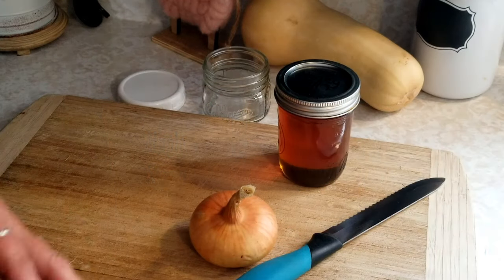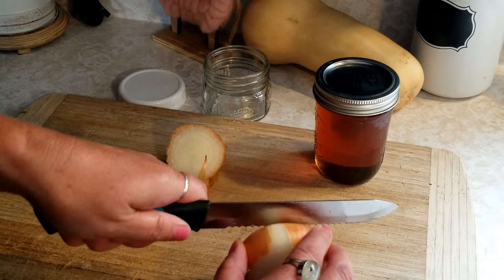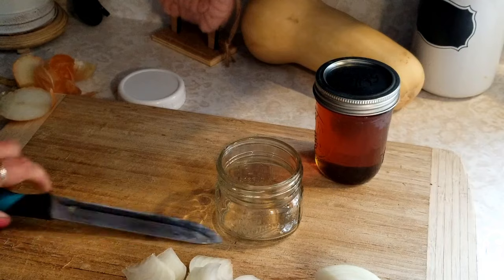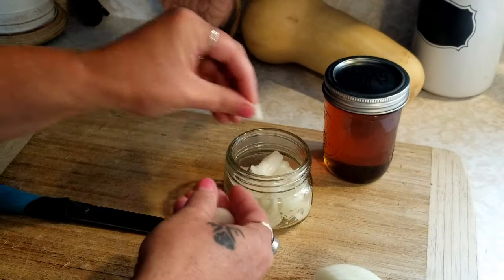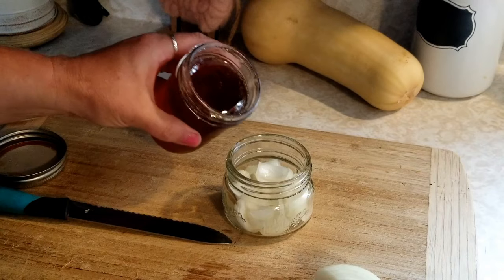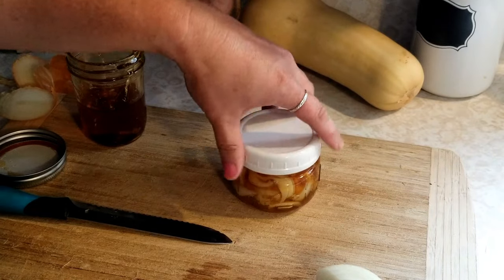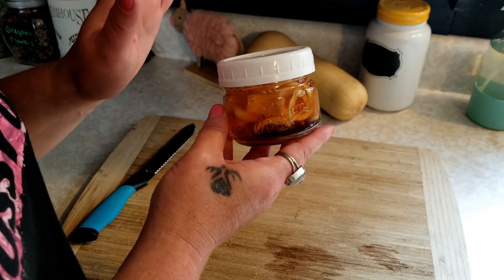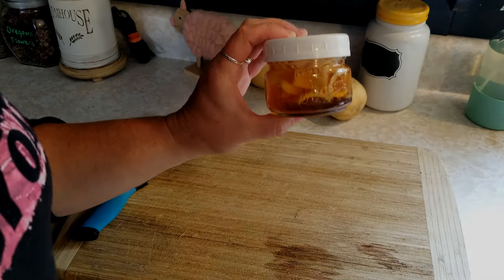Natural Honey & Onion Cough Syprup ~ Great for Congestion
If you Love Home Decor & Smell goods, check out my Pink Zebra